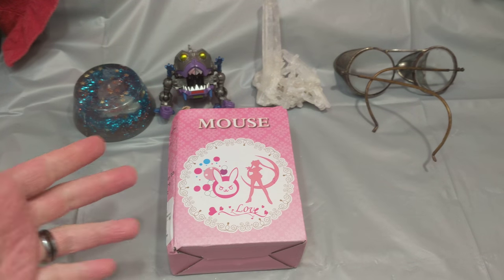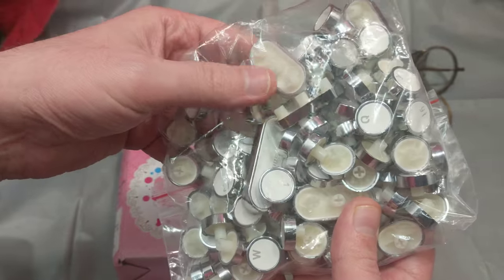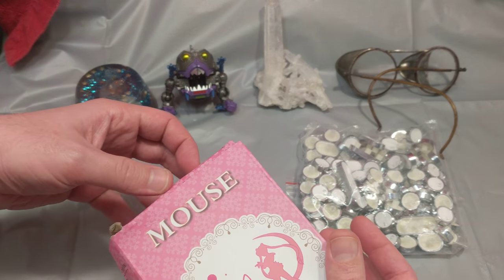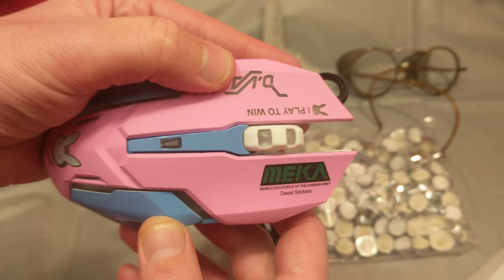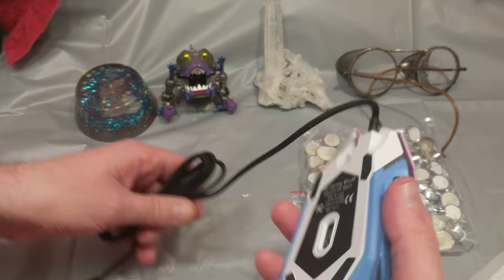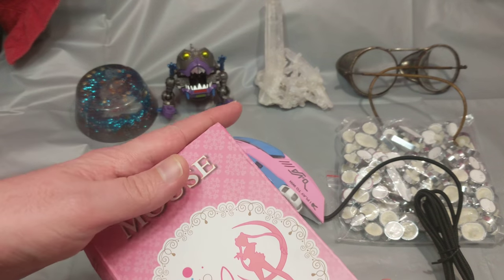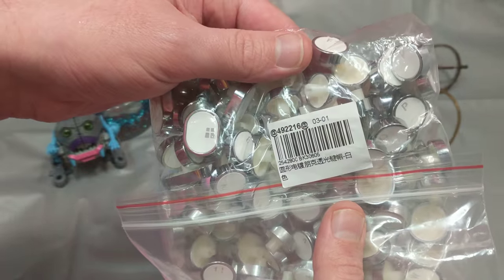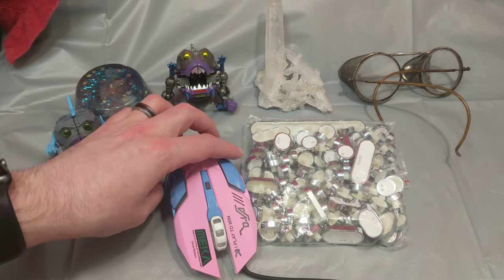Check Out My New D.va Mouse & Back-Lit USB Keyboard!! Wait... Is This Just Keys??? WTH??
So while throwing money at Ebay, I purchased a DVA looking mouse and what I thought was a keyboard. It turns out that the keyboard isn't a keyboard at all! But its just the darn keys. What the heck am I going to do with these?? The mouse really does look nice. I should have just purchased two of those instead!

Keyboard Mechanical Gaming 104 Keys Backlit Wired Usb Rgb Led Backlight Key CAPS
Pink Mouse Breathing LED Backlit Mice D.VA Wired USB Computer E-sport Game Mouse

Note：Not a keyboard, just a KEYCAP

Features:

Plating design

The key cap is made of high quality material, which owns
metal feel plating edge.

Retro style

The round key cap with retro style can decorate your
keyboard in vintage way as old type typewriter.

Durable

The key cap is made of durable plastic material and it will
not wear down or lose its letter after long time using.

Colorful light

The key cap has pretty good light transmission effect, which
can let your keyboard become more attractive at night.

Scope of application

The key cap is suitable for keyboard with satellite axis.
Please check your keyboard before purchasing.

Specification:

Type: Key cap

Material: Plastic

Color: White also available in Black

Package:

104* key cap

Payment

Please make sure your eBay And Pay pal address is correct before paying.

Shipping Terms

Items will be shipped
within 1-4 business day when we received payment.

(Excluding weekends and public holidays).

Delivery time
depends on destination and other factors

Return Policy

Return is accepted within 14 days after the buyer's
receiving the item. The only case to return the item is the defective or wrong
item.

If you are not completely satisfied with your
purchase, you may return it to us for a prompt exchange or we will refund your
payment.

Feedback

We depend on our customer satisfaction to succeed.
Therefore, your feedback is extremely important to us. If you are satisfied
with our service and products, please leave us a positive feedback.

neutral feedback; we will solve the problem until you are fully satisfied.

We maintain high

standards of excellence and strive for 100% customer satisfaction!

Specification:

Brand new

Material: PVC

Size:Approx. 13.4cm*7.7cm*4.2cm

Sensor Technology:Optical,luminescent mouse

Characters:D.VA Reaper Genji;Source:Game OW LOL Anime FATE GUNDAM

Made of high quality PVC ,the surface of the mouse with matte texture of rubber oil processing.Tear resistance, ergonomic design, feel comfortable, suitable for long time use.

A key can be used as DPI adjustment key. Allowing players in the game to switch the game sampling rate in order to meet the players need to use the game operation. Resolution up to 2400D, to meet a variety of games.

Package Included:

1 * Mouse

Note:

Please allow minor deviation due to manual measurement.

Colour may be a little different between CRT and LCD screens.

Due to the difference between different monitors, the picture may not reflect the actual color of the item.